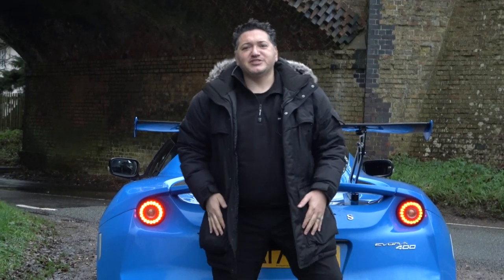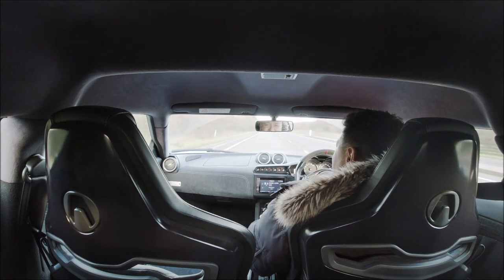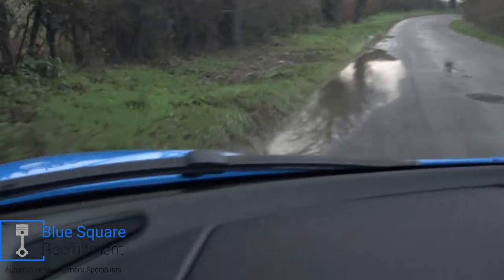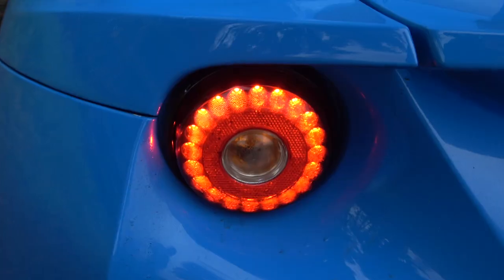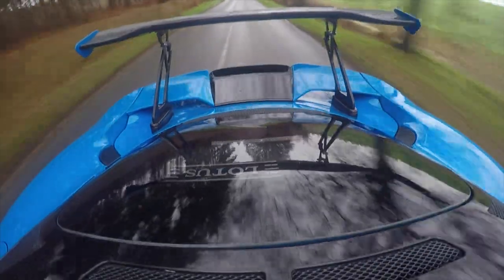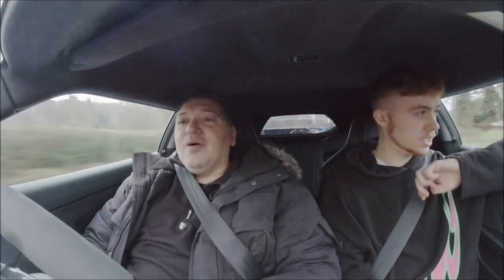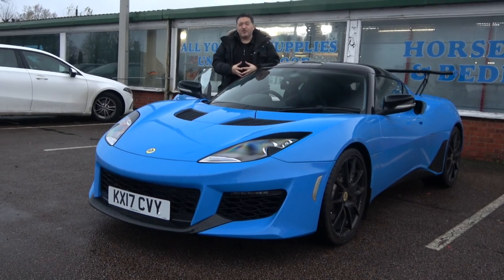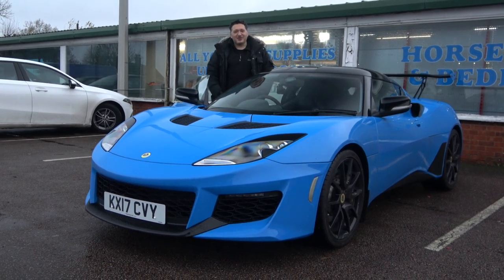CRAZY LOTUS - Evora 400 in the wet!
What is up everyone and welcome back to a brand new video. In this video we took out @centurianautomotive Lotus Evora 400 in the wet! And the only way I can describe this car is like a mini F1 car, the sound, the acceleration and the amount of fun you can have as if its a little go kart, I loved it! However I'm still baffled on why there are back seats!!